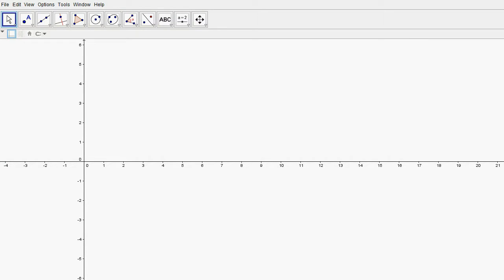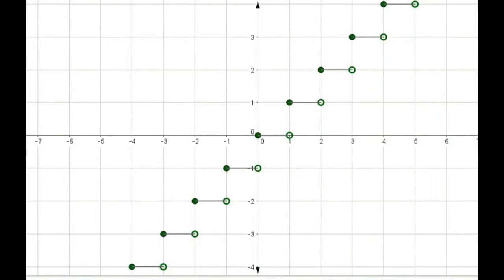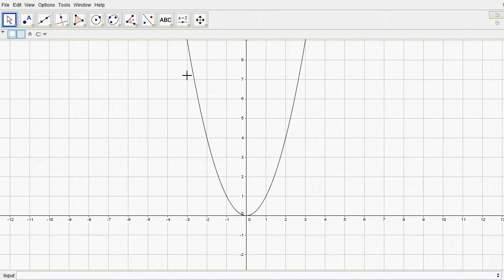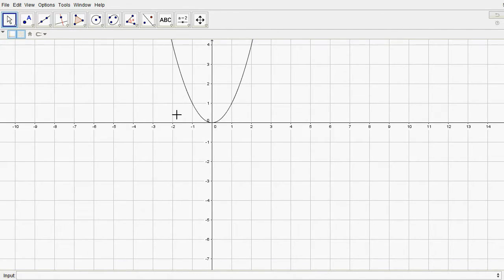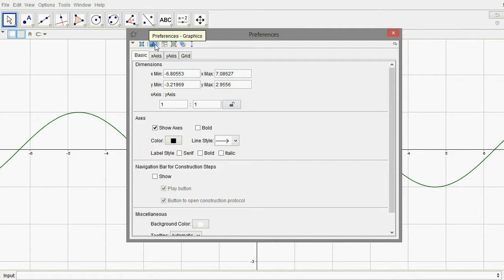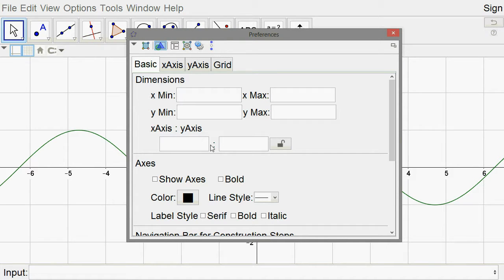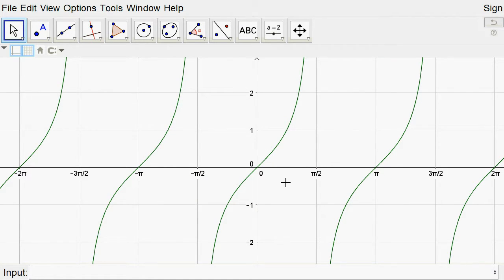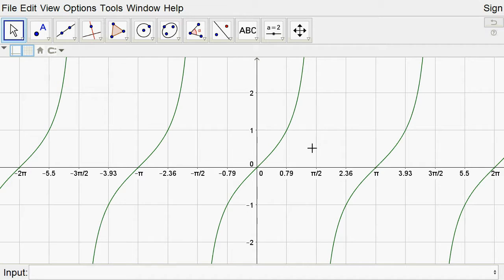Best Geogebra Function Graphs (1) Introduction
In this video series, I show my Geogebra files for graphing parent function transformations.

IMPORTANT NOTE:
These Geogebra function transformation files were created by me (Christopher Mowla).  Published on June 23, 2016.  You MAY NOT use any of these for commercial purposes without my prior consent.

Some noteable differences between these Geogebra files and Geogebra files made by other users is that:

- Geogebra files of trig functions such as tan(x), cot(x), csc(x), and sec(x) have an infinite number of arrows AND asymptotes.

- Geogebra files of trig functions such as the greatest integer (floor) function and least integer (ceiling) function have an infinite number of closed and open holes.

- Geogeba files of trig and inverse trigonometric functions have the x-axis and y-axis in multiples of PI other than pi and pi/2, such as pi/4.  I did NOT originally come up with the code for the x-axis, as I modified the code from this source In addition, this Geogebra user did not make a y-axis version, and thus I modified the code to make this possible for the y-axis for inverse trig functions.

- All common family of functions (besides the greatest and least integer functions) have arrows.  Note that I used code developed by another Geogebra user  (I couldn't find the link for which I first downloaded it to provide it.).  This user provided code for implementing two arrows on a graph (such as for y = x^2, for example), but I later modified the code to be able to use the arrows on rational functions y = 1/x and y = 1/x^2.